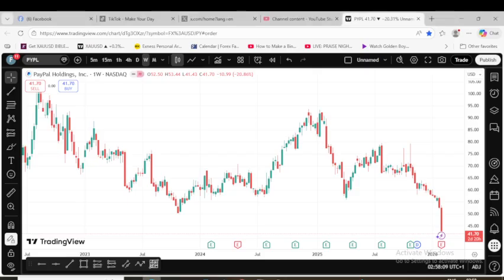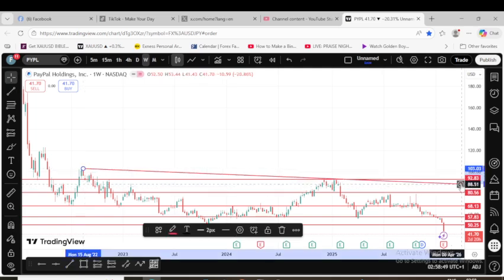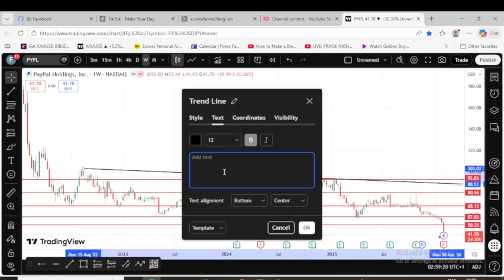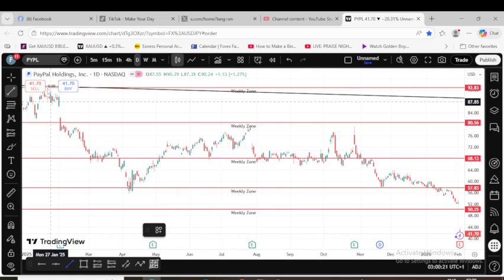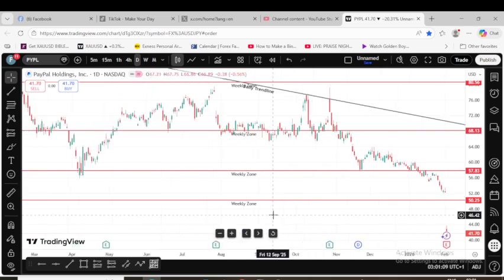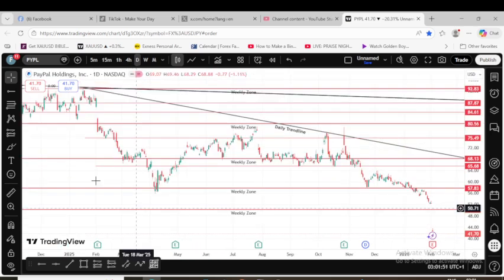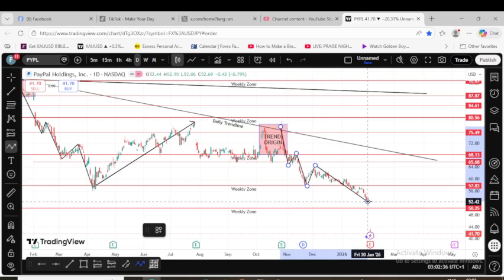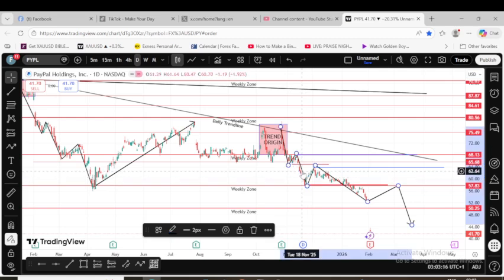W's and M's on PAYPAL Holding Inc. 2026 02 04